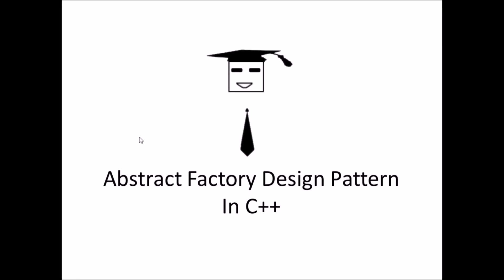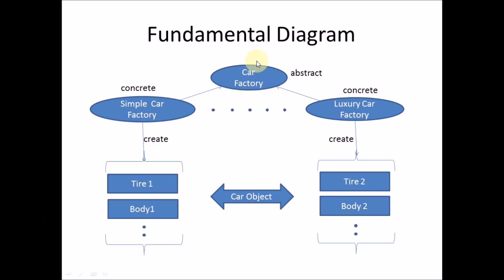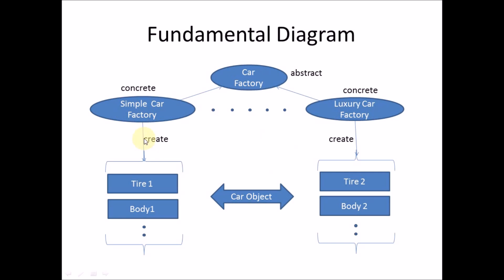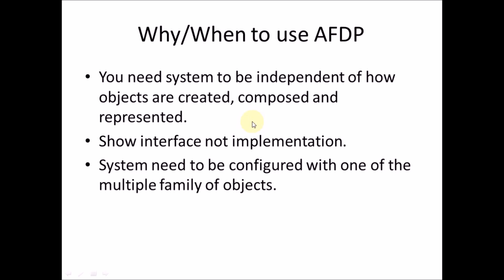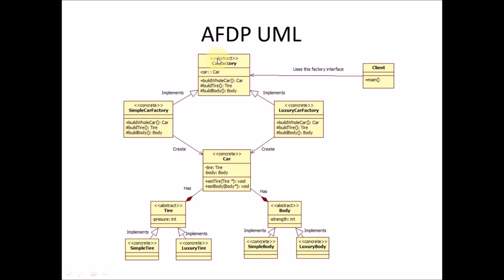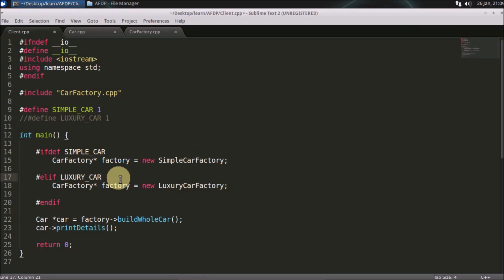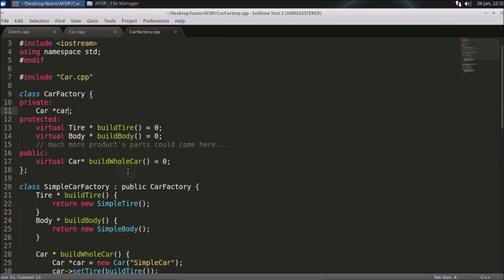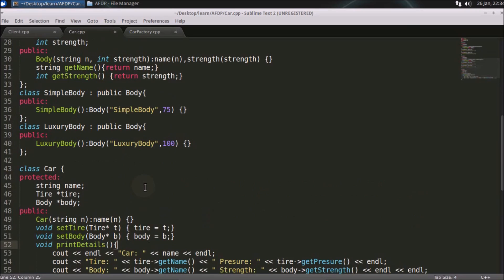Abstract Factory Design Pattern In C++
JOIN ME

Here we are going to learn about Abstract factory design pattern in c++ programming language. This is the basic design pattern after factory design pattern people study. It is some times compared to builder design patters that what is the difference between abstract factory and builder design pattern. So lets see what it means to be an abstract factory.